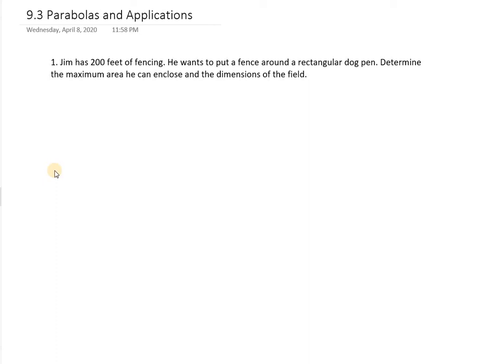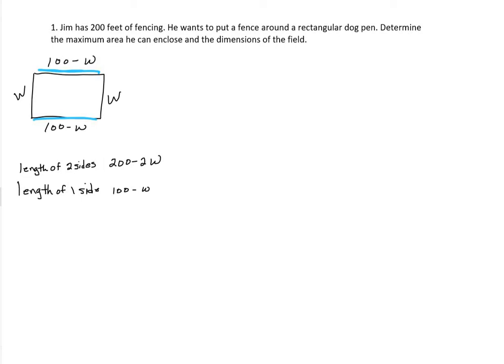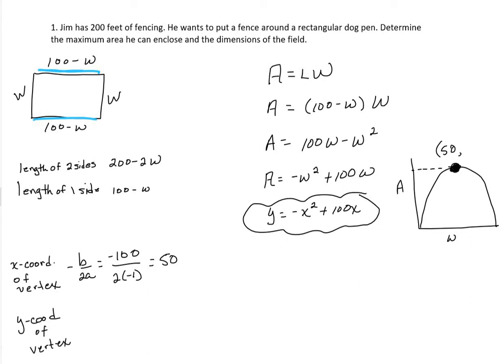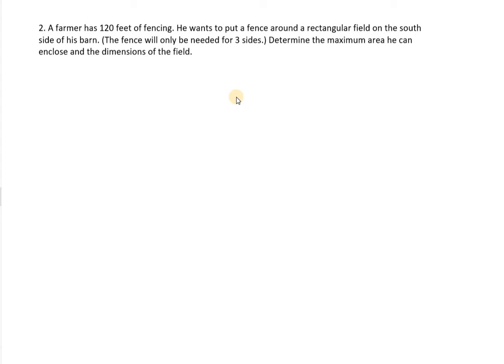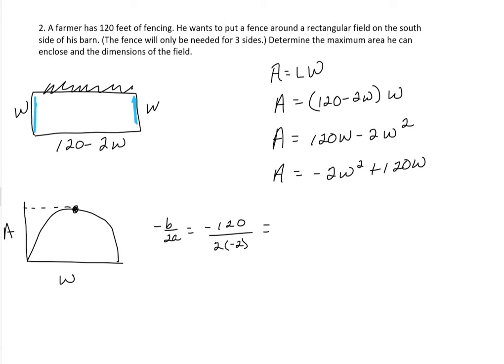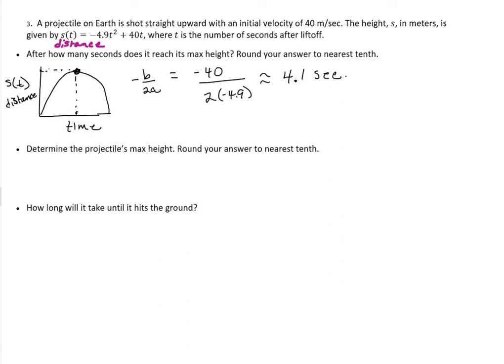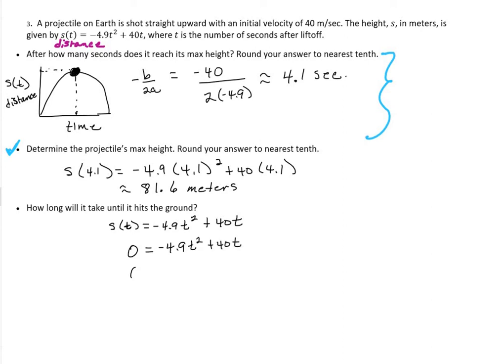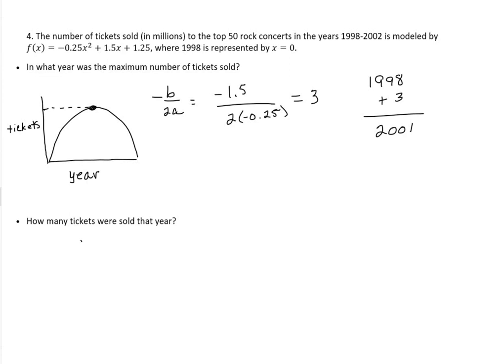College Algebra 9 3 Parabolas and Applications